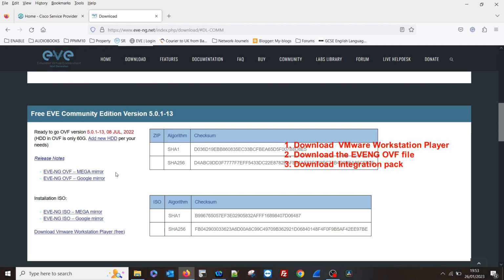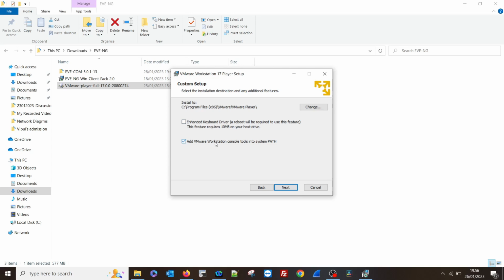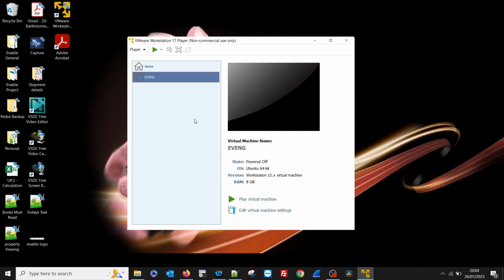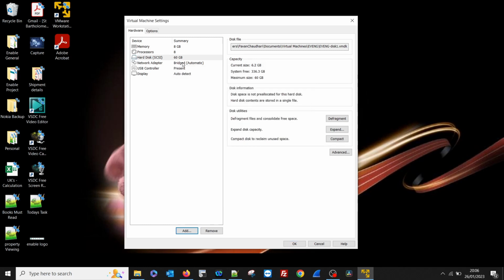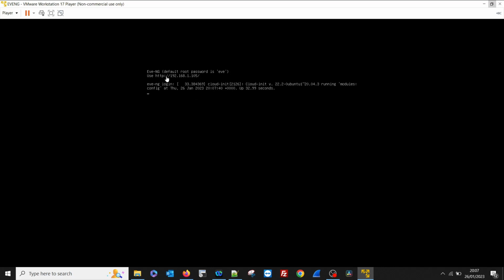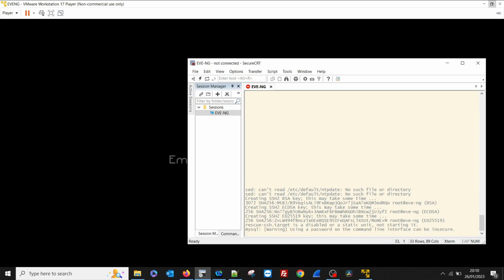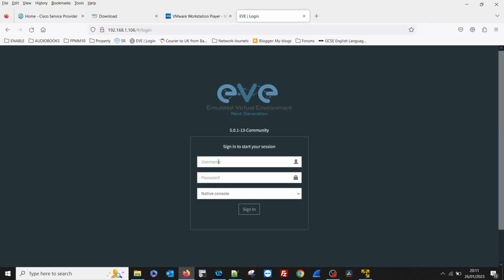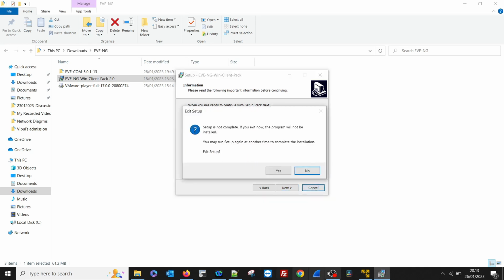EVE-NG | EVE NG installation procedure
Are you new to EVENG or struggling to setup EVE-NG...
This videos will help you to setup the EVE-NG.

Stay tune for my next video on how to add Cisco IOS/IOS-XR/Junos/Nokia SR images to EVE-NG.

Step 1. Enable virtualization using BIOS setting on your laptop , every laptop will have different procedure for BIOS setup.
Step 2. Reboot your laptop
Step 3. Download  VMware Workstation Player
Step 4. Install VMware Workstation Player
Step 5. Download EVE-NG Community version
Step 6. Go to VMware Workstation Player -
player --file -- open -- OVF file

Step 7. Power on your Virtual machine , SSH  it once it get assign the IP address. It will ask to modify the setting recommendation is keep it default
username- root & password - eve
Step 8. Go to browser type IP address
default username- admin & password - eve

You are done with EVENG installation

if you need to install extra packages for EVENG  e,g putty , wireshark  then download Windows integration pack